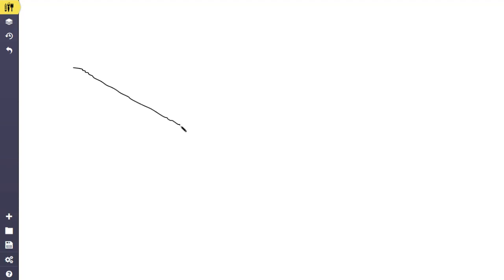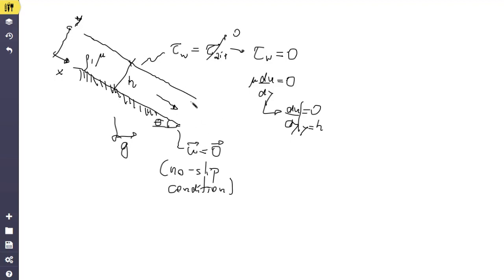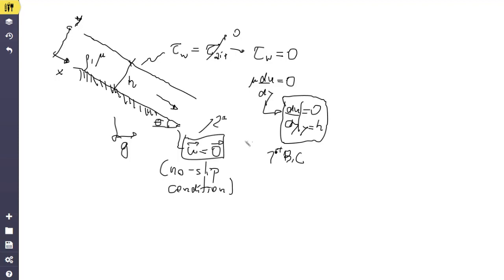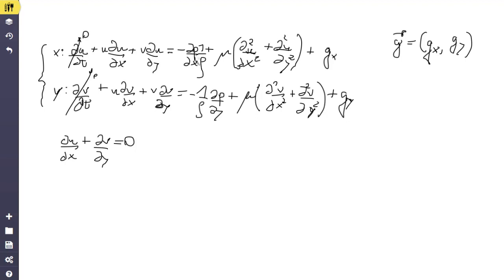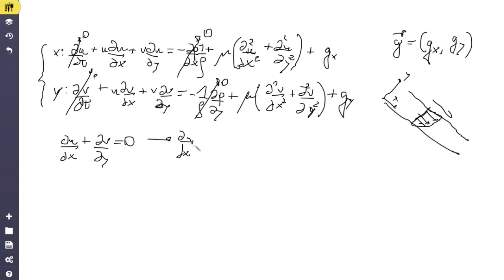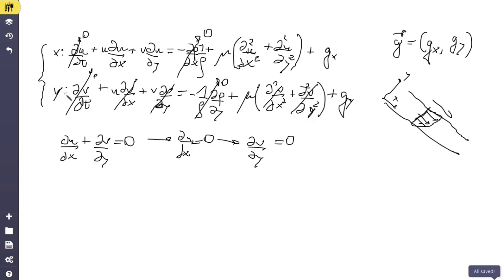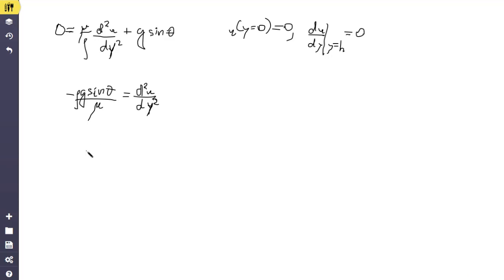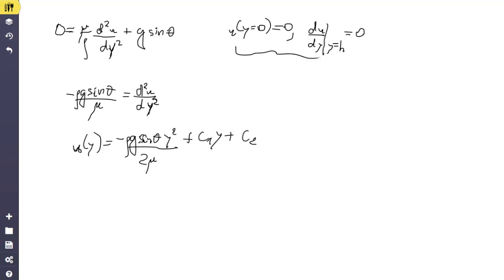Navier-Stokes solution for free surface flow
On this video I show some of the interesting solutions to the Navier-Stokes equations for laminar free surface flow.